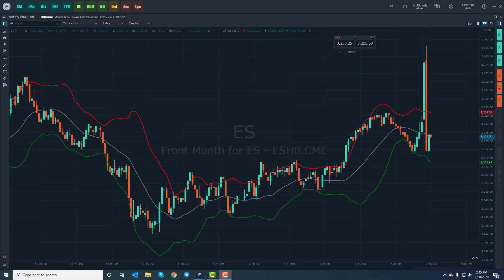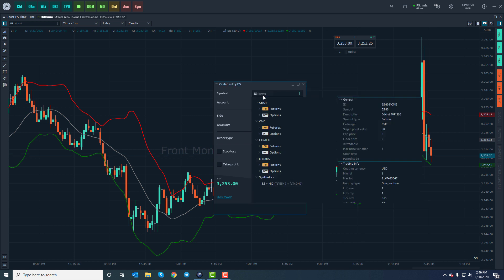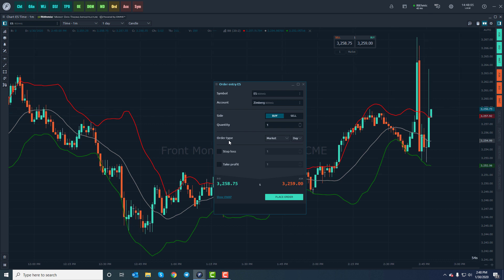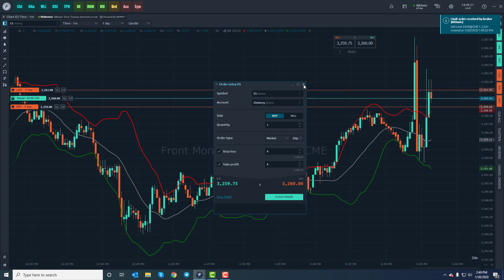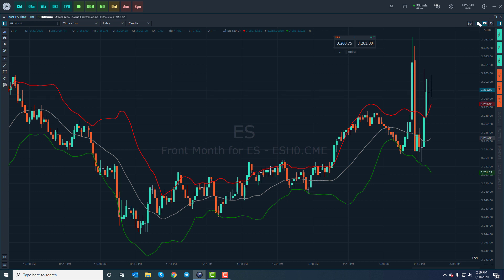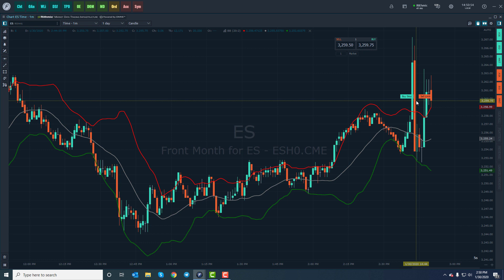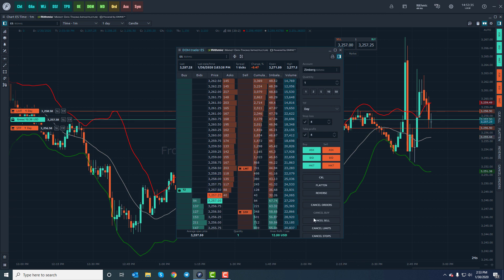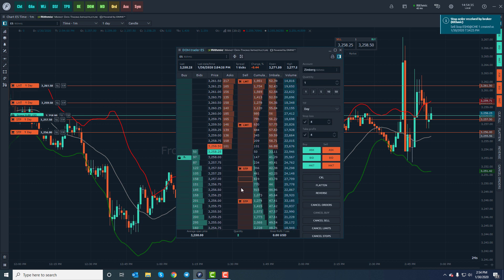Optimus Flow - How to Configure and Place Bracket Orders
This video will demonstrate the different ways of configuring and placing bracket orders on the Optimus Flow Trading Platform.

This includes creating a bracket order with both stop loss and take profit legs, how to adjust tick offsets, and covering the multiple locations throughout the platform where bracket orders are acceptible.